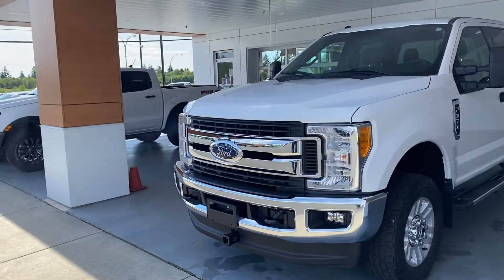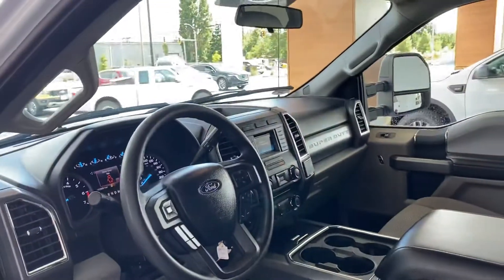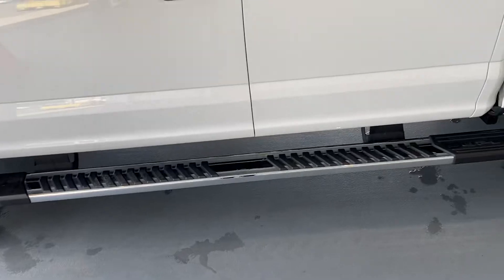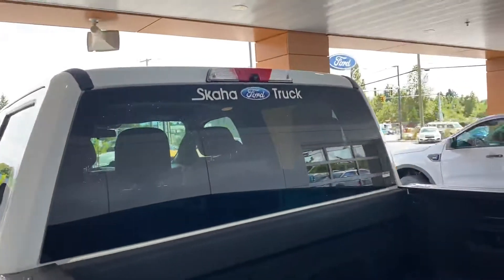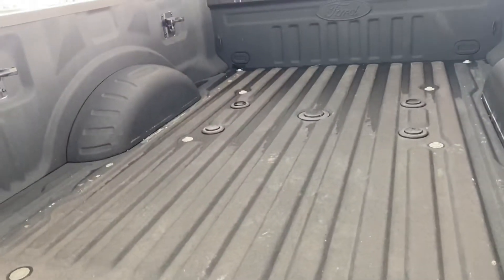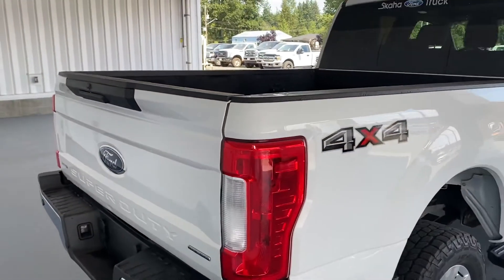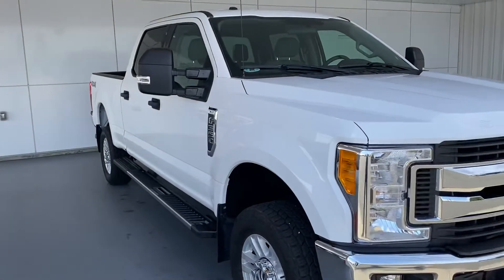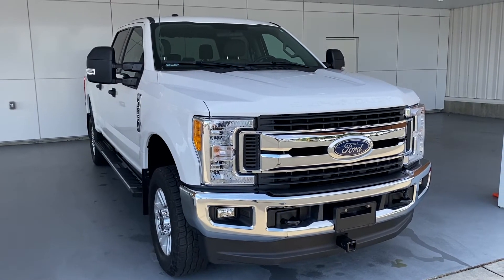2017 Ford F-350 XLT 6.2ltr V8